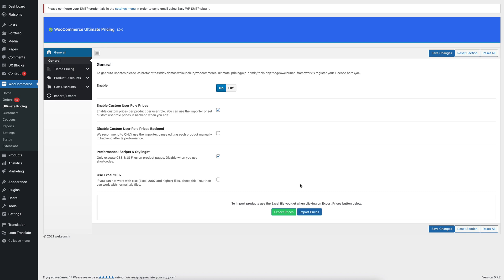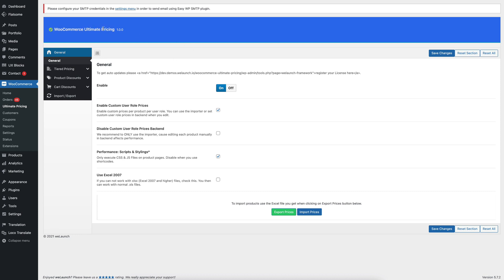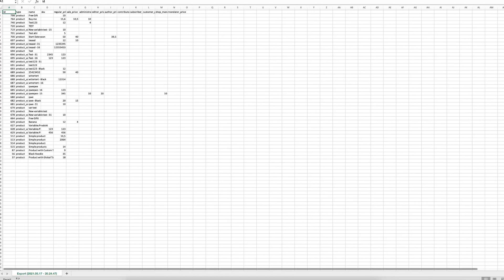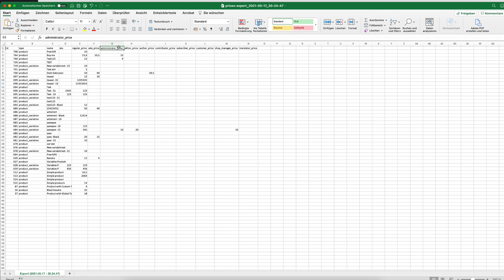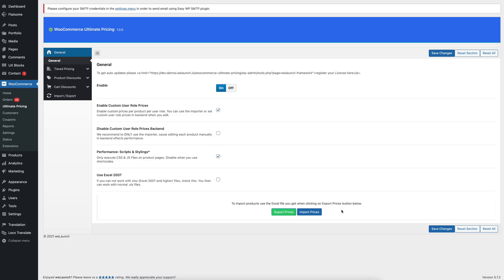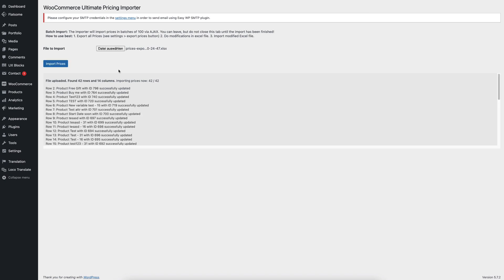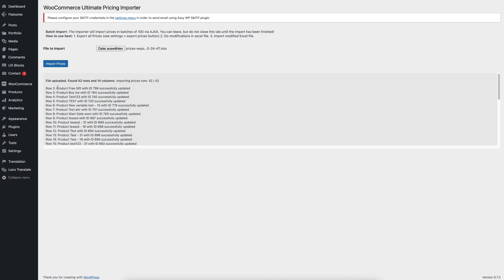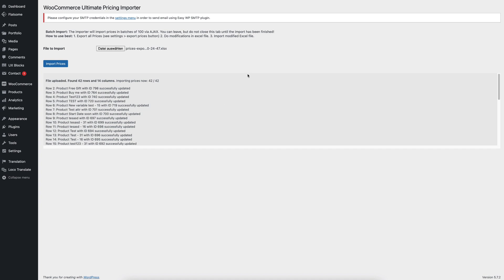How to Import & Export Product Prices in WooCommerce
Easily import & export prices in WooCommerce. That is possible by using our Ultimate Pricing plugin.